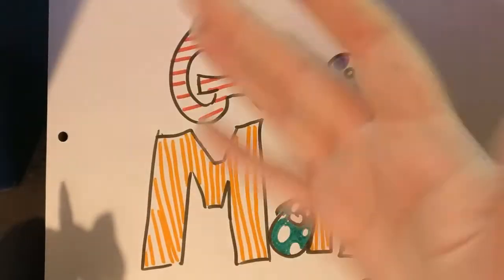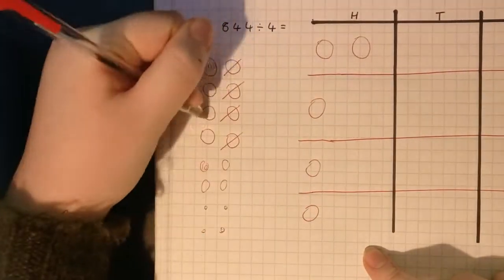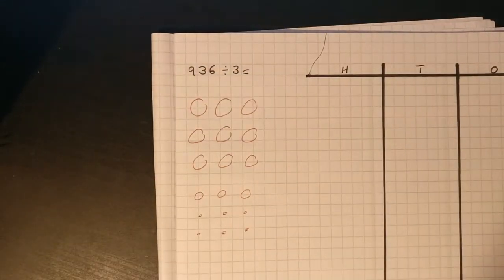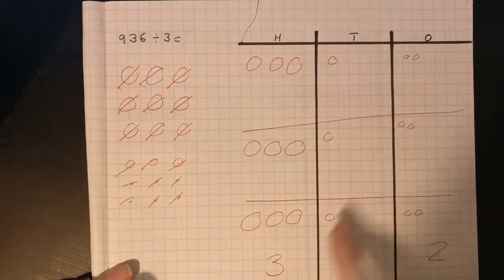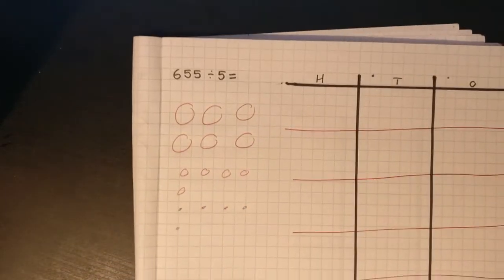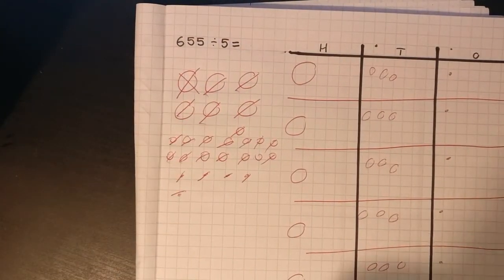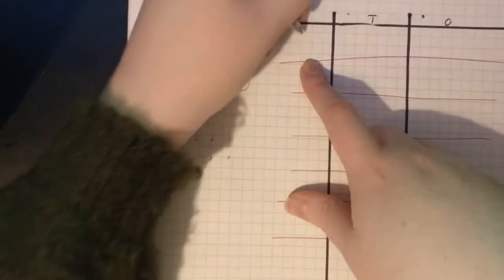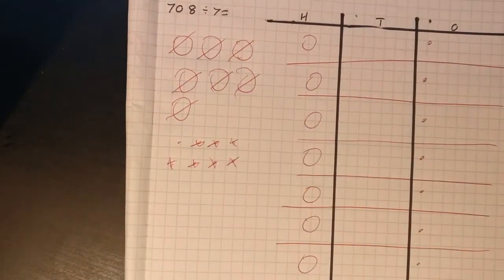Miss Oldale Yr 4 - Week 3 - Thur - Maths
In this video lesson I go through different examples of dividing 3-digit by 1-digit numbers.